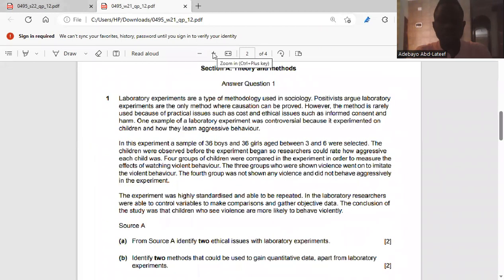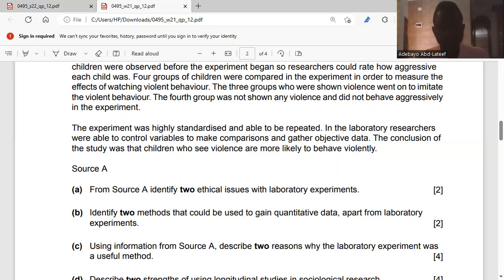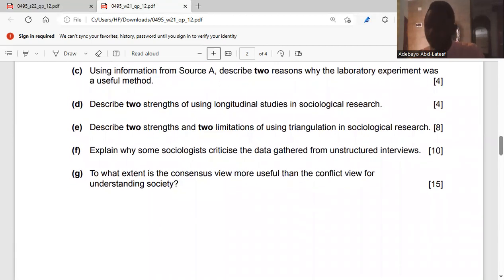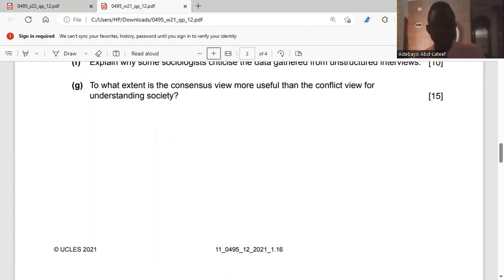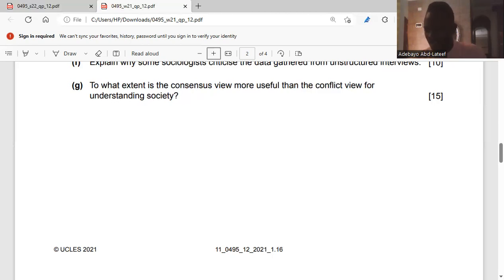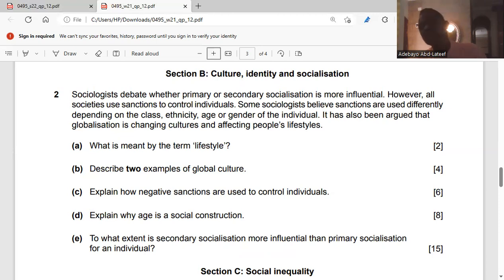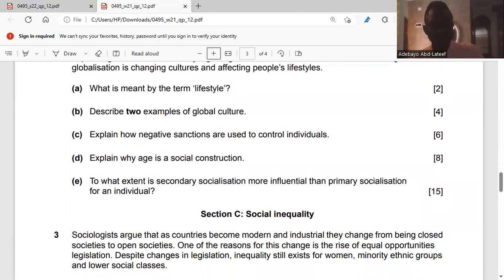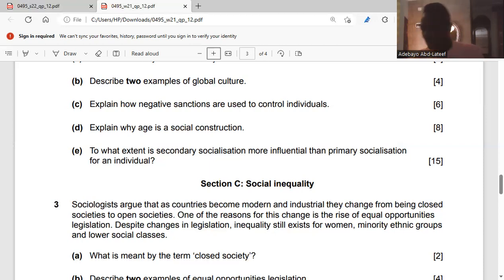Sociology Past Paper 12/0495 Oct/Nov 2021)